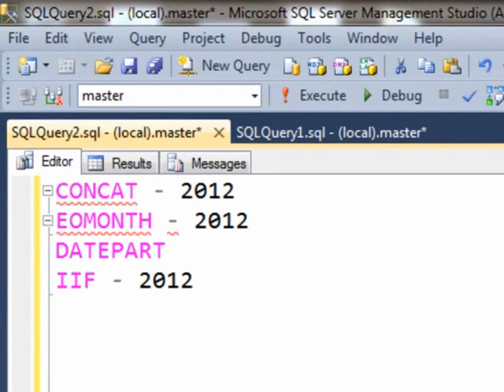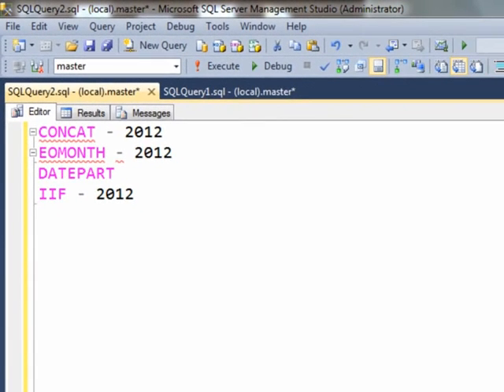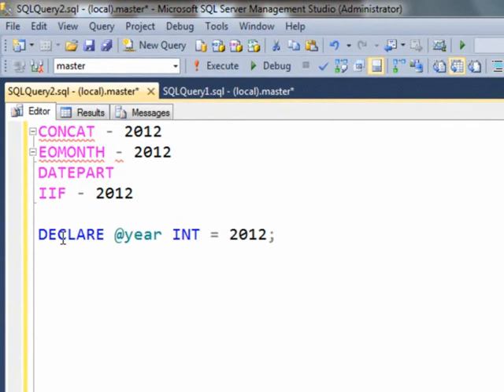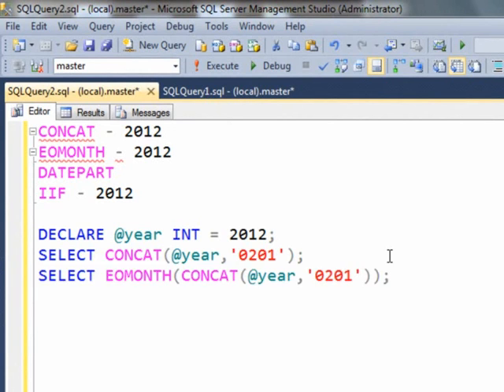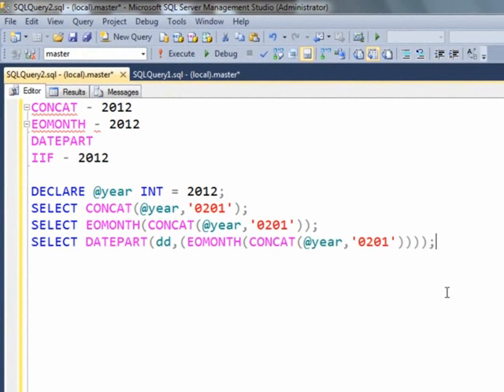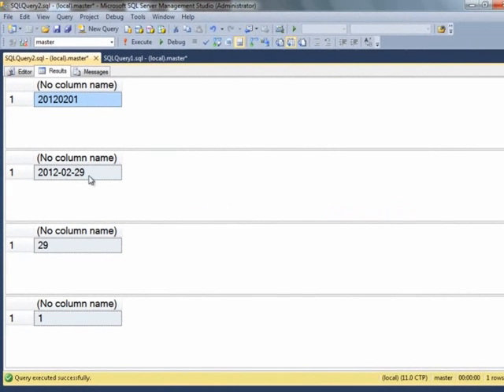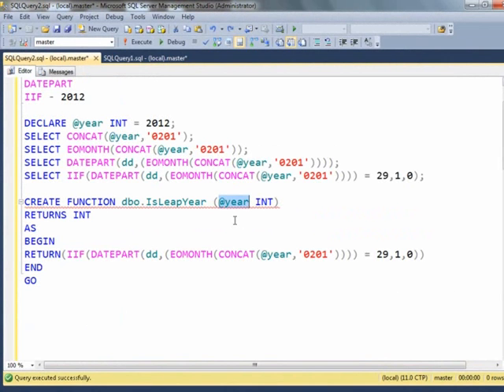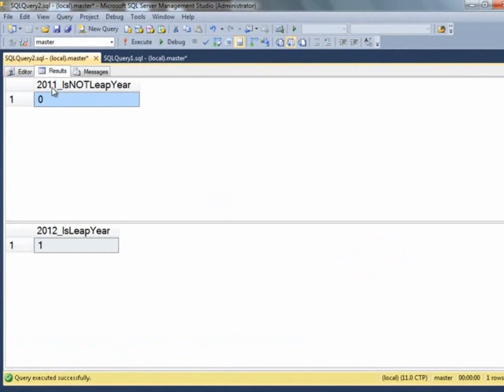Function: Is Leap Year - SQL in Sixty Seconds #004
A function build from 4 other function which validates if any year leap year or not.